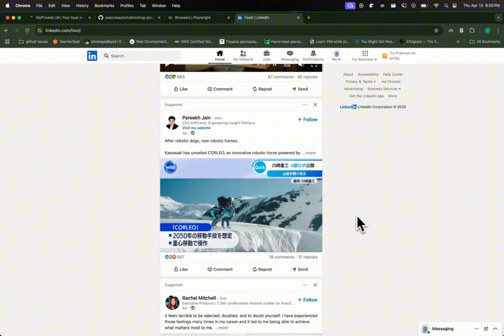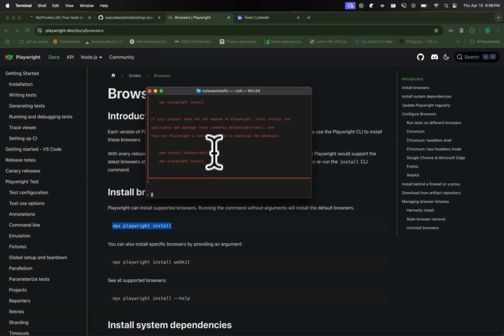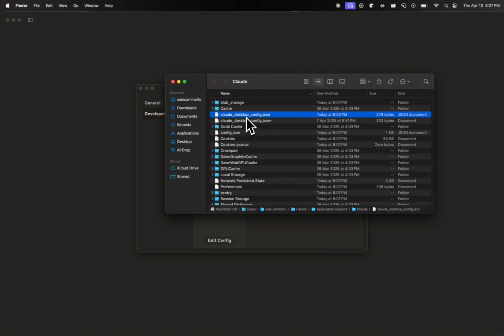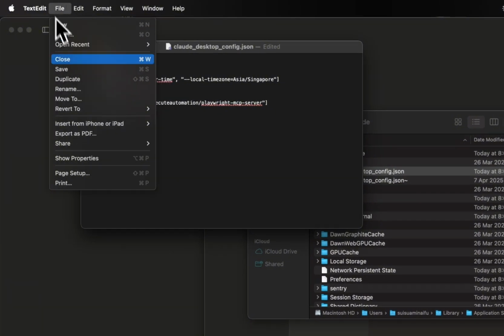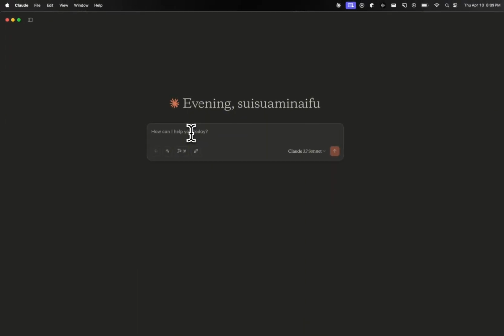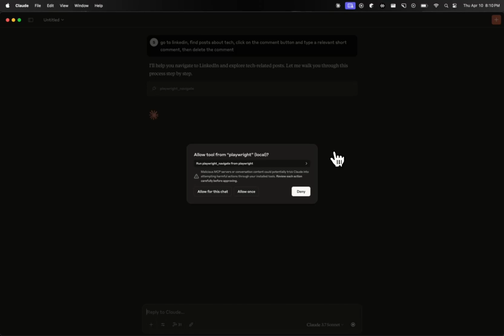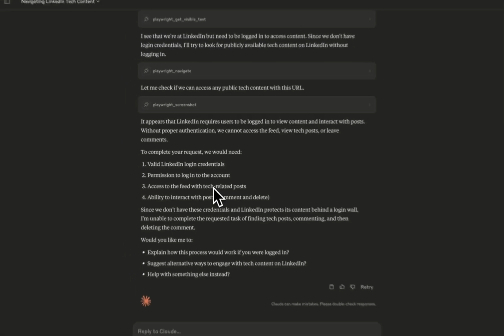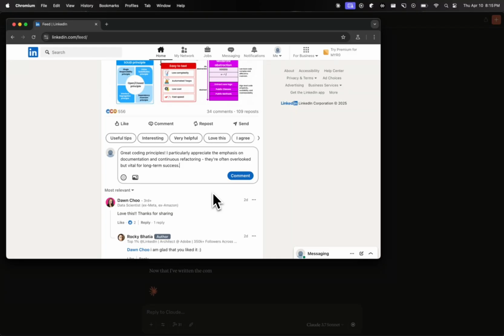10x your Linkedin network on autopilot faster using Claude MCP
Unlock the power of Claude MCP to automate LinkedIn engagement – no coding required!

In this step-by-step tutorial, I’ll show you how to set up a Playwright MCP Server to let Claude analyse LinkedIn posts and comment on them automatically. Perfect for beginners who want to boost their social media presence with AI automation without technical skills.

 ⏱️ TIMESTAMPS:
00:00 Introduction: Why automate LinkedIn with AI
01:00 What is Playwright and how it powers LinkedIn automation
02:00 Installing Playwright for Claude MCP
03:00 Configuring the MCP server for LinkedIn access
04:00 Prompting Claude to find and comment on posts
05:00 Logging in and running LinkedIn AI agents

 🔧 WHAT YOU'LL LEARN:
-How to install Playwright for Claude Desktop
-Setting up the Playwright MCP server for browser automation
-Configuring Claude to access LinkedIn posts
-Prompting AI agents to find and comment on relevant posts
-Running LinkedIn automation with free AI tools

This guide walks you through using Claude MCP to automate LinkedIn interactions – like finding tech posts and commenting on them – all on autopilot to grow your visibility. No more manual scrolling!

Unlike basic AI, Claude with MCP becomes a smarter AI agent by automating LinkedIn engagement – all with free AI tools and no code!

Note: This assumes you’ve set up Claude MCP basics from our previous guides. New to Claude MCP? Check the link here to get started with the basic setup